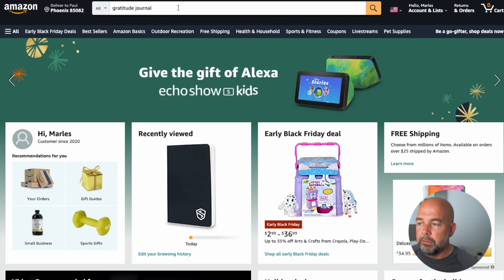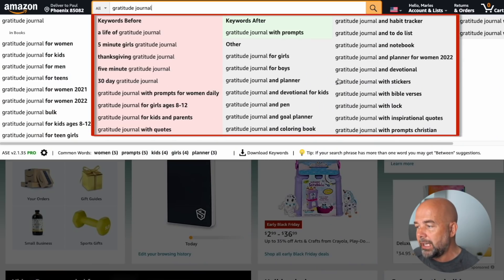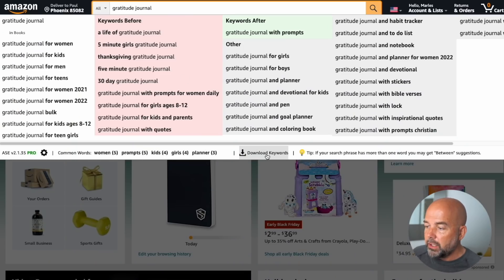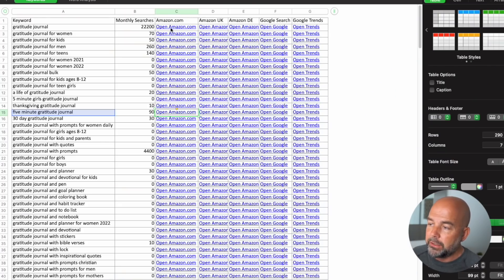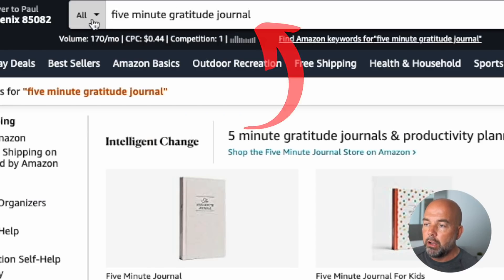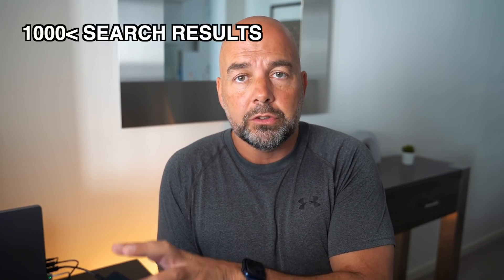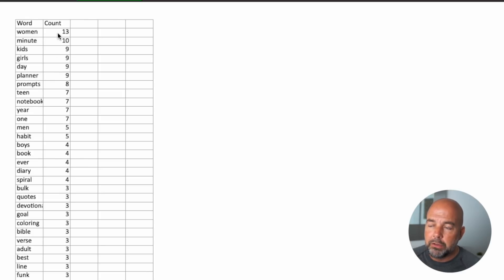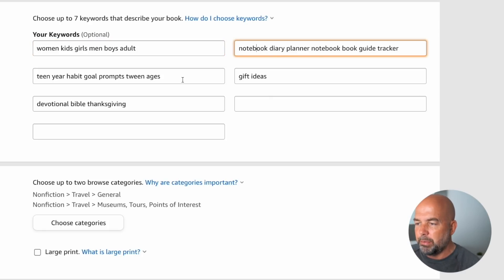NEW - KDP Keyword Research Tool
Keywords are essential for getting your KDP no content and low content books ranked and seen by customers on Amazon. Used correctly they can give your books the edge when it comes to getting found when customers are searching for books. Therefore, good KDP keyword research is essential to finding those valuable keywords and the first step in optimizing your books for search. In this video I show you a tool to find those words and phrases, that customers are actually using on Amazon, and download them as a spreadsheet. This spreadsheet can then be used to perform further research on the Keywords and find those that don't have a huge amount of competition yet are still being searched for by customers. When used correctly they can then help get your books seen and hopefully make more royalties and build an online income.

00:00 Introduction
00:40 Keywords are Important
01:35 KDP Keyword Research
02:16 Free Keyword Plugin
02:52 AMZ Suggestion Expander Pro
03:45 Download Keywords
05:25 Keywords Analysis
07:43 7 Keywords Boxes

About this video - In this video I show you a chrome plugin that I've been using for KDP keyword research that are being searched for on Amazon to use in your no content and low content books.